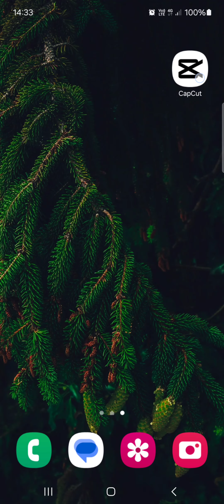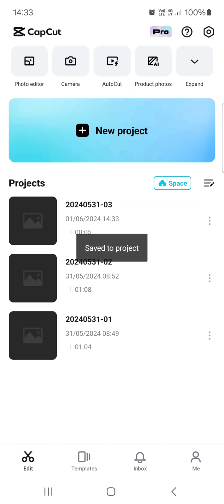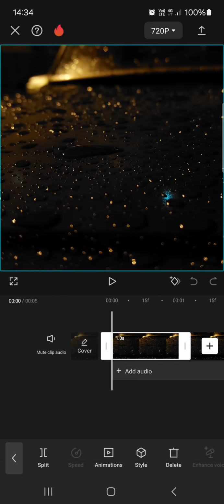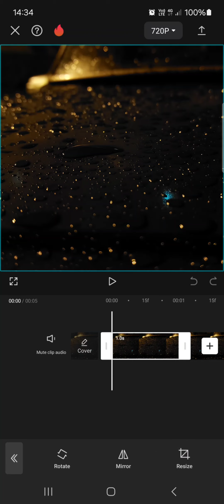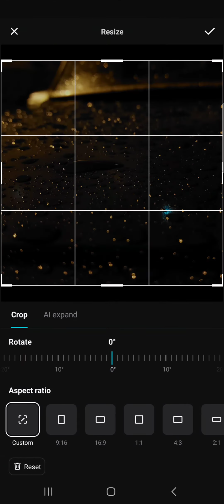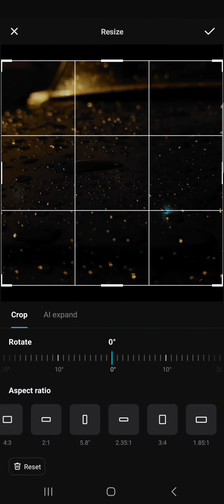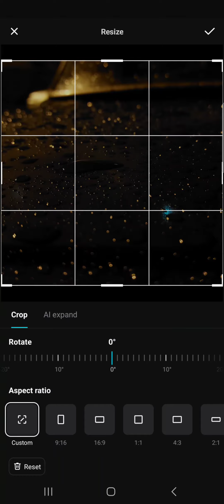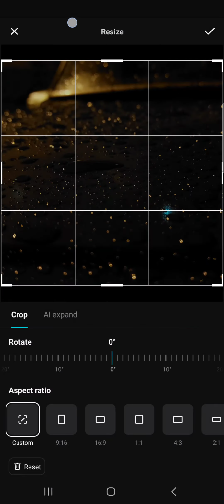How To Resize Picture In CapCut?